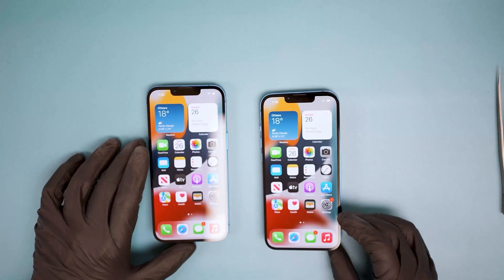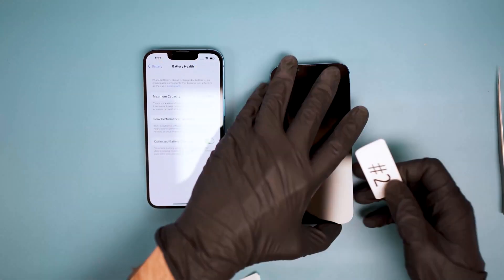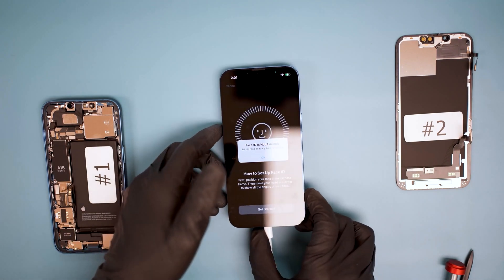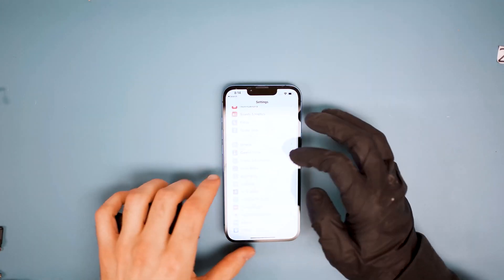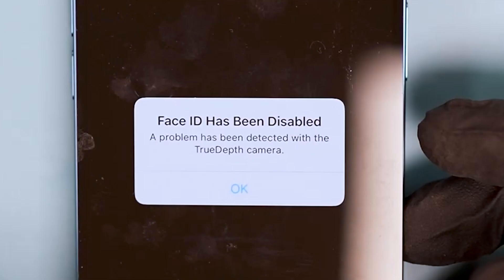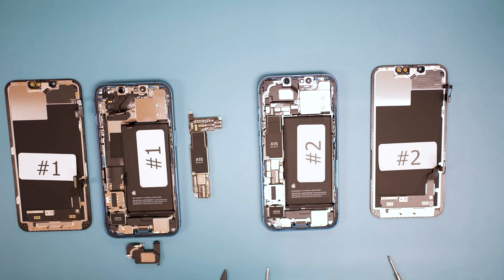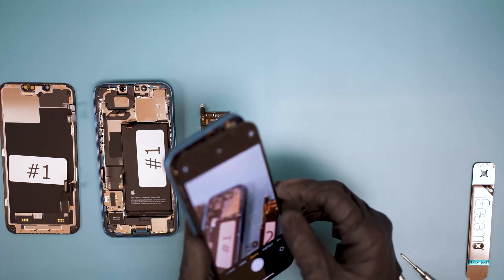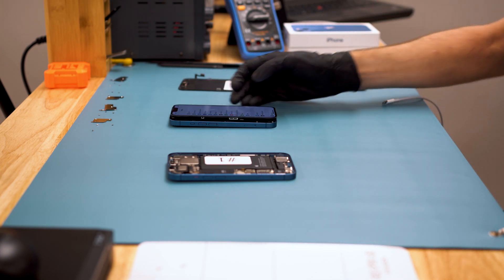iPhone 13 disables Face ID after a Screen Repair?! These are our initial findings...